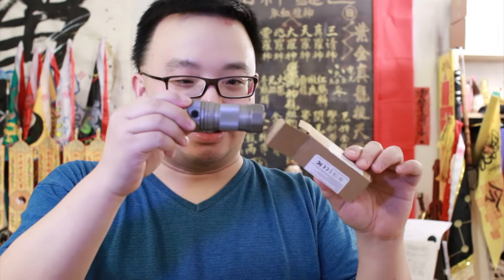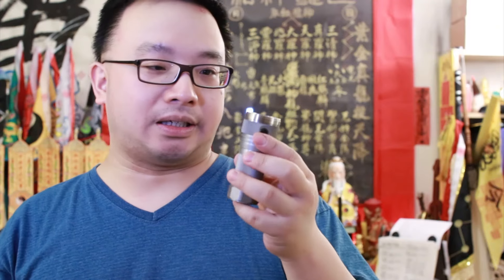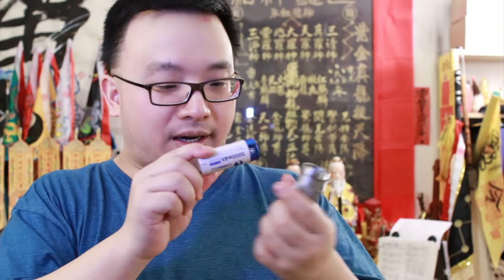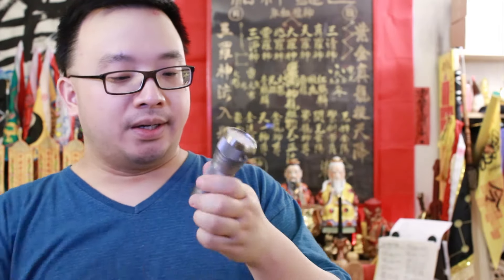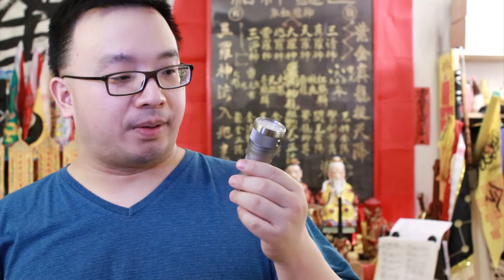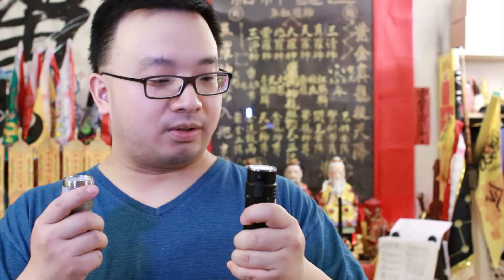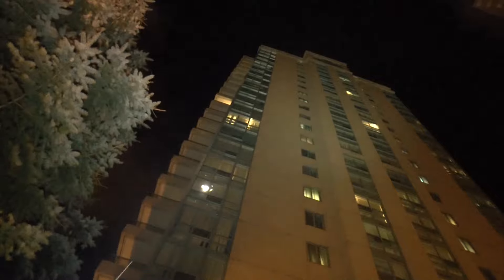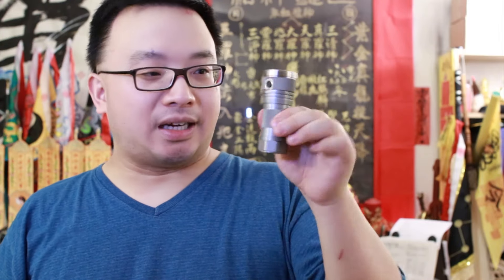MUST BUY! DQG TINY 26650 BEST MONSTER FLASHLIGHT! - GearBest 3th Anniversary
DQG Tiny 26650 is a big difference from the DQG Tiny 18650, a super big step up for lumens and a monster for flood, witnessed the power, more powerful than the Klarus G20 at a lower price!

only $75 bucks for a monster, super worth trying it out!

HIGHLY RECOMMENDED LIGHT AFTER USING IT FOR A WHILE MYSELF!  OVER MY KLARUS G20, GOSH!